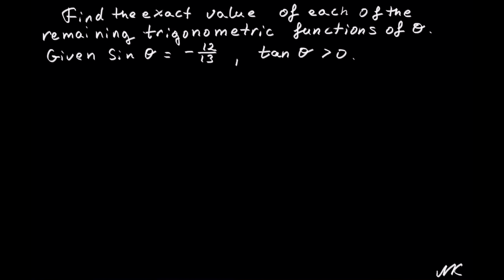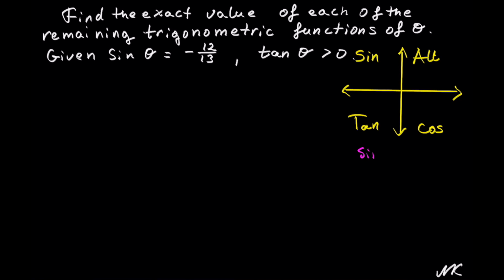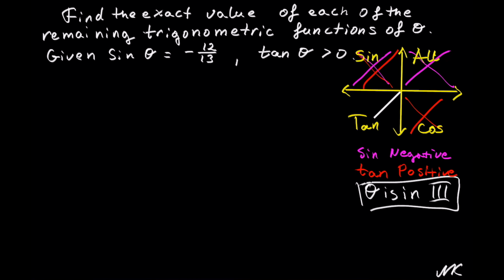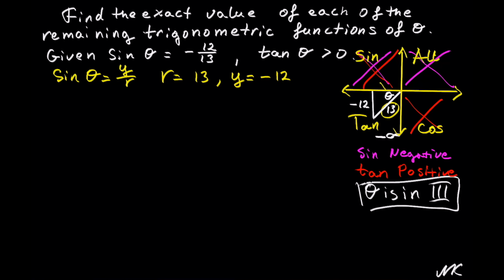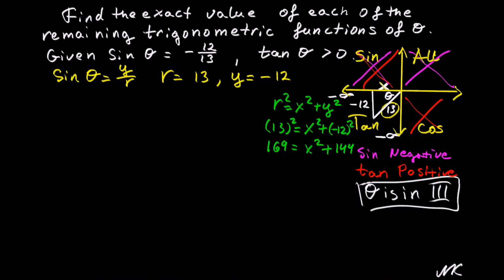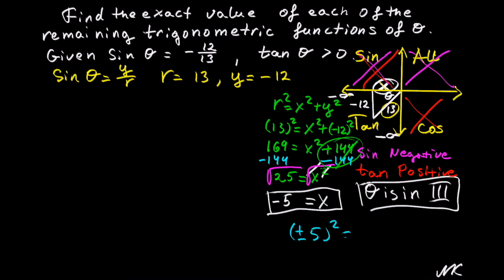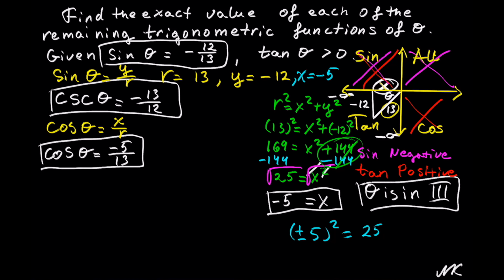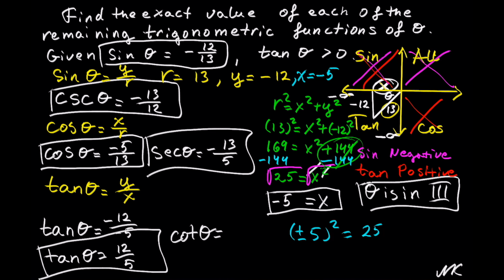finding trig functions given sin theta as a clue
This video is about finding trig functions given sin theta as a clue